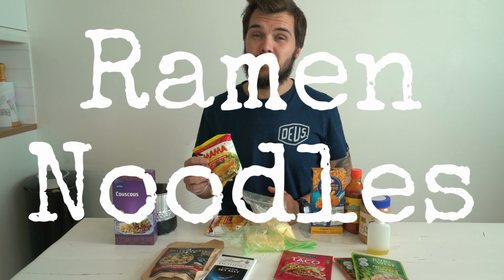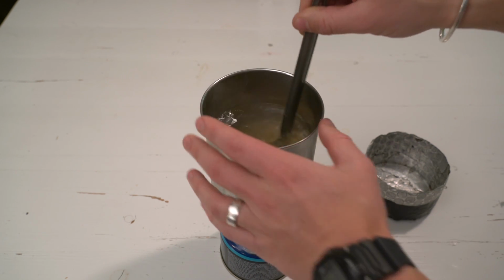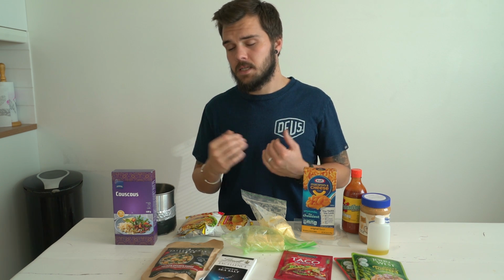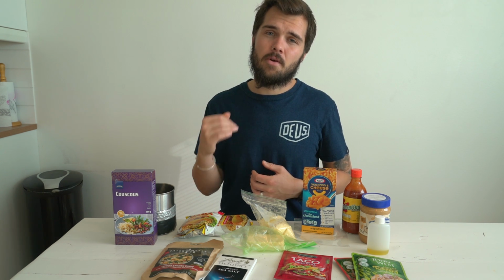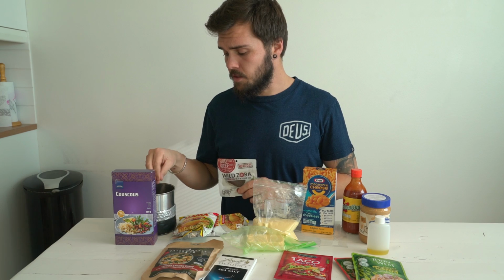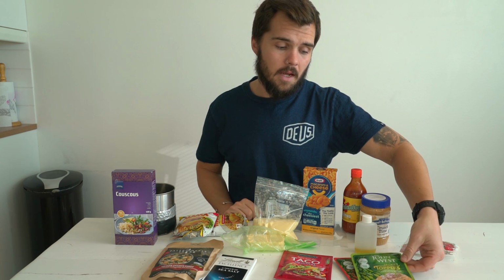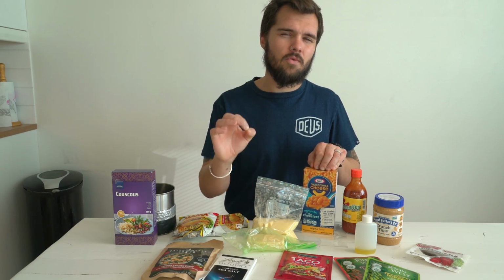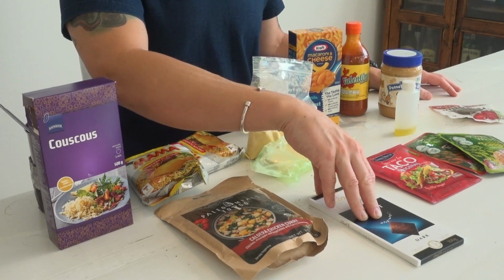Backpacking Dinner Recipes - 5 Meal Ideas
This is the fourth video in a four part series talking about what I eat on the trail. In this video, I give you 5 backpacking dinner recipes to give you some ideas for your next thru hike or ultralight backpacking trip.

Food items mentioned in this video:

Paleo Meals to go Caldera Chicken Curry

Wild Zora Jerky

Kraft Mac and Cheese

About:
I am Paul "Pie" Ingram. I am a hiker and filmmaker from the UK that's living in Finland and hiking all over the world. Pieonthetrail is all about sharing my hiking films, reviewing gear, and sharing tips and tricks. In 2015 I Thru-Hiked the 2189-mile Appalachian Trail; in 2017, I finished the 2700-mile Continental Divide Trail (CDT). I've also hiked:
- The Annapurna Circuit in Nepal
- 400+ miles on the high routes in California's Sierra Nevada
- 400+ miles crossing Iceland from NW to S
- My current project, "seasonslostfilm," has me hiking the East Highland Way in Scotland in January and again in June.